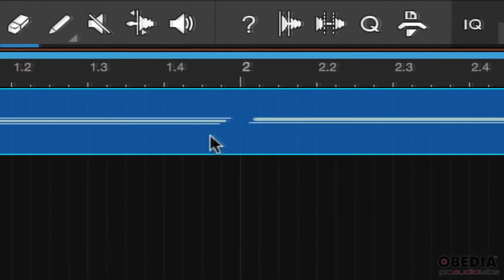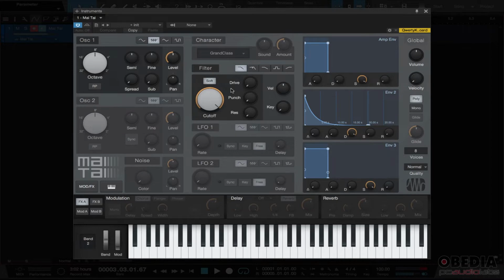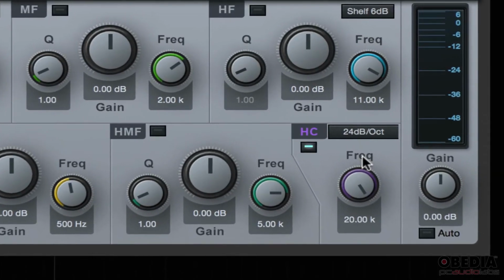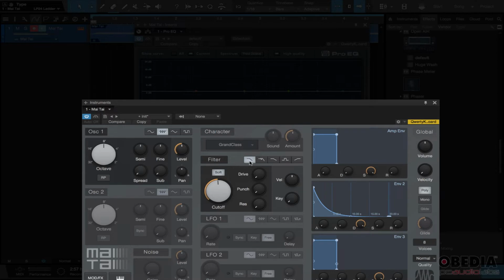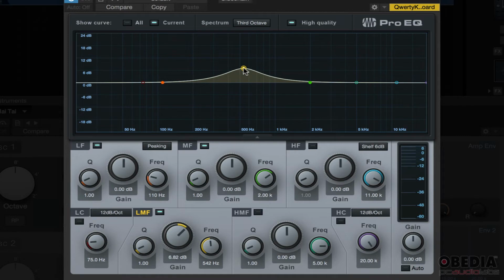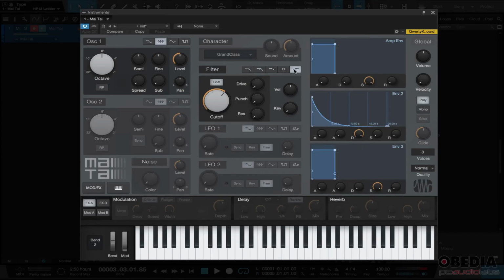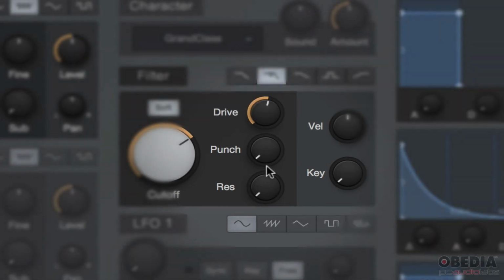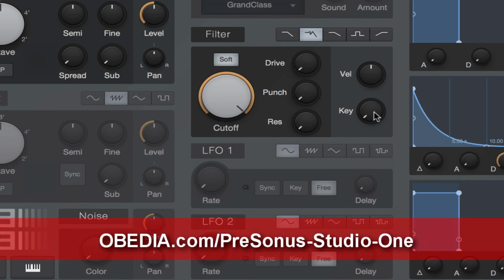Studio One - Mai Tai Filter Overview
In this video, OBEDIA trainer Jeff gives you an overview of Filters in Synthesis, using the PreSonus Mai Tai software synthesizer.

If you want to learn more about PreSonus Studio One, and how to use digital synthesizers and pro audio software, give OBEDIA a call at .